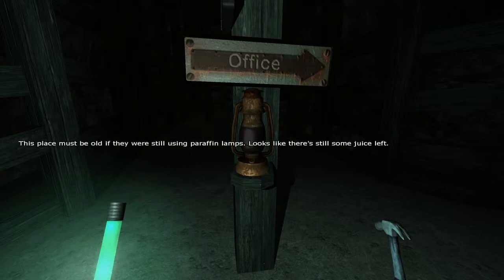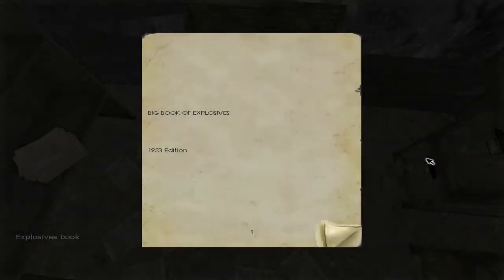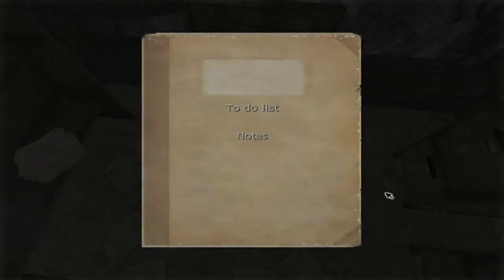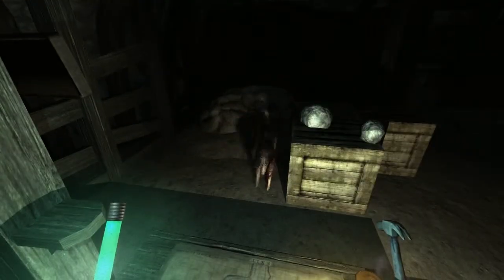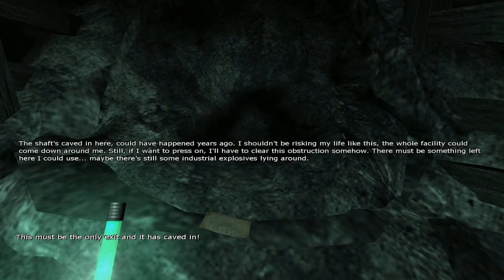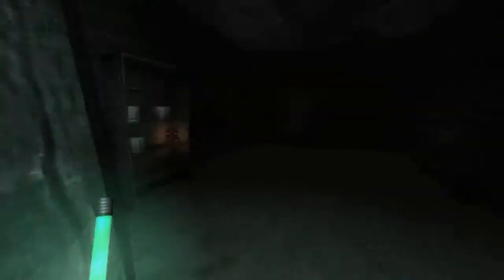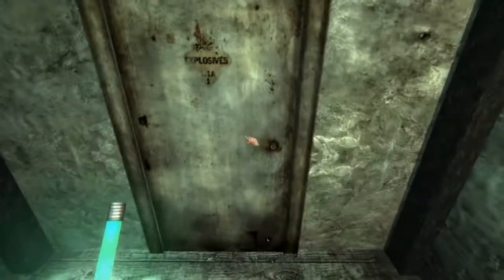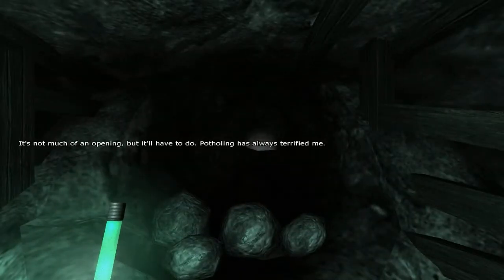Let's Play: Penumbra Overture - Part 4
You know... when you have a way to defend yourself, it makes the game that much less scary.